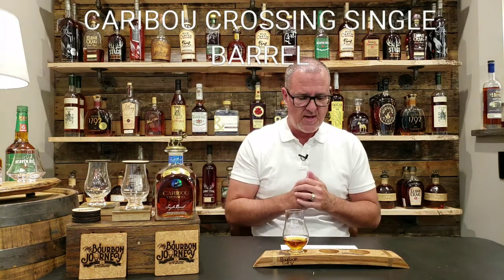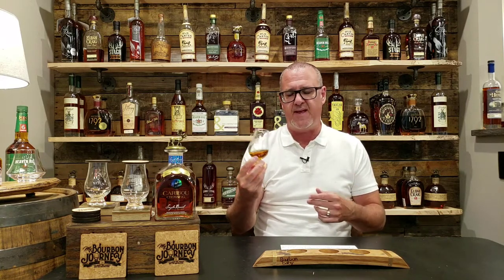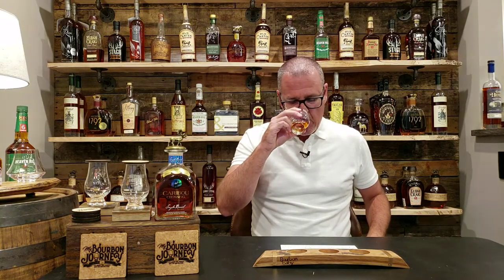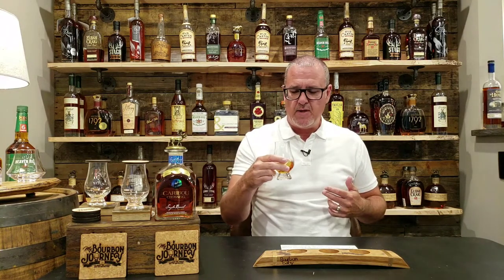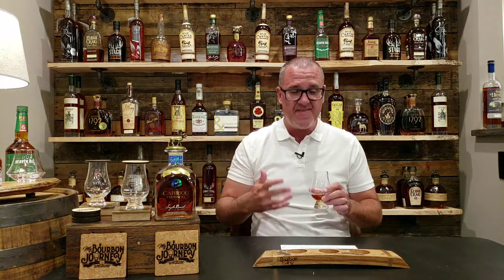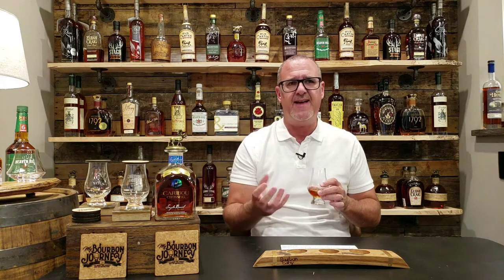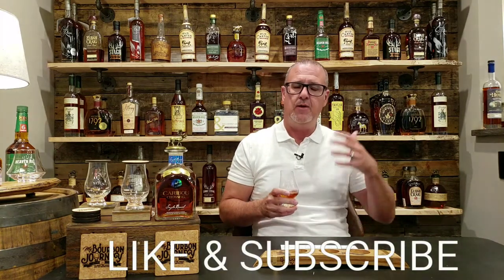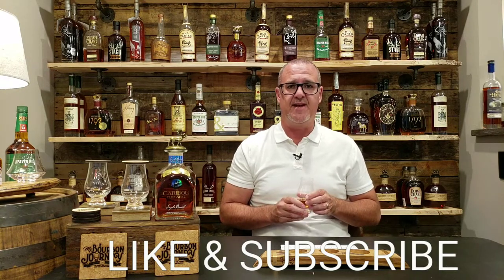BETTER Than Blanton's? Caribou Crossing Whisky | The Blanton's of Canadia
*PRODUCER/DISTILLERY: Sazerac Company

*MASHBILL: Undisclosed

*PROOF: 80 Proof or 40% ABV

*MSRP: $55.00

*NAS: Non Age Stated

***TIMESTAMPS***
0:33 Skip Intro
0:47 Whiskey Description
1:43 Appearance/Color
2:33 Nosing/Aroma
3:15 Tasting

CHECK OUT ALL INFO BELOW

ROCKS GLASS

GLENCAIRN GLASS